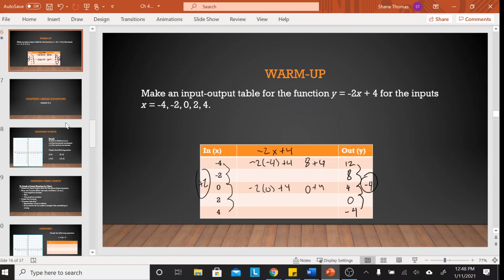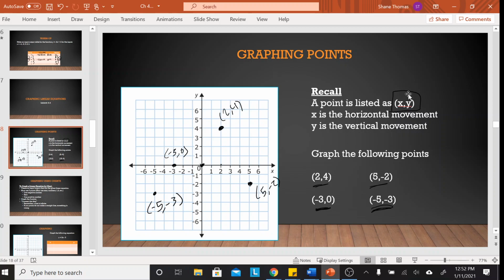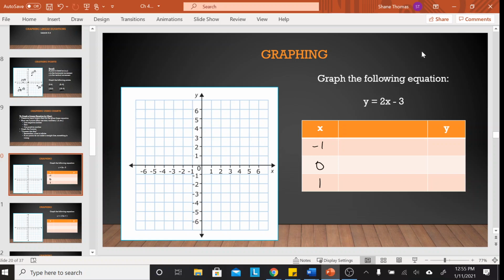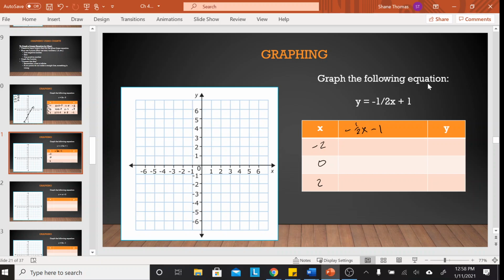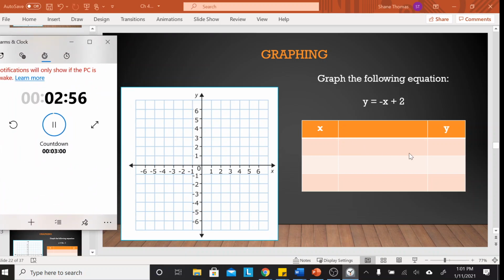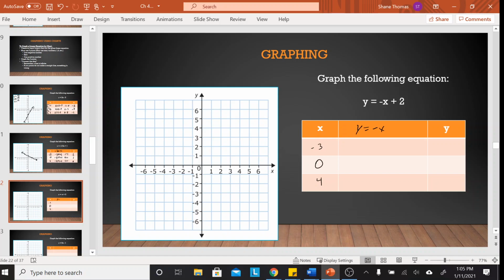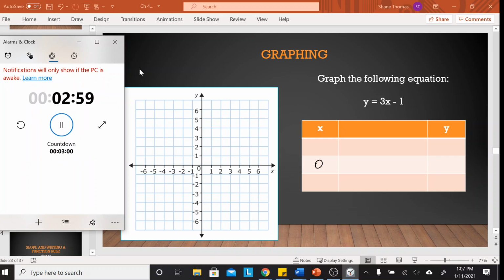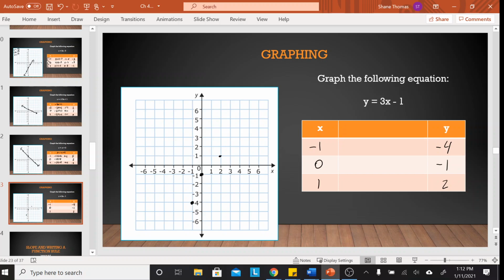Graphing a Function Rule